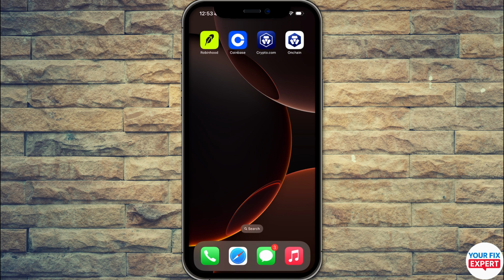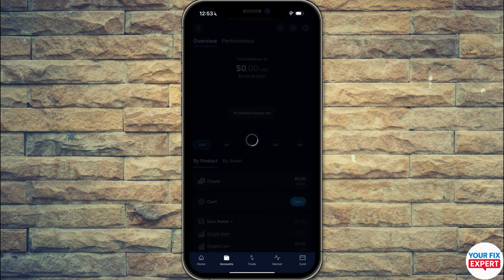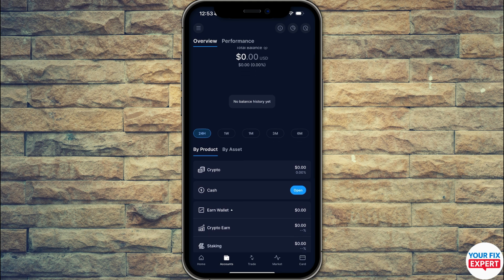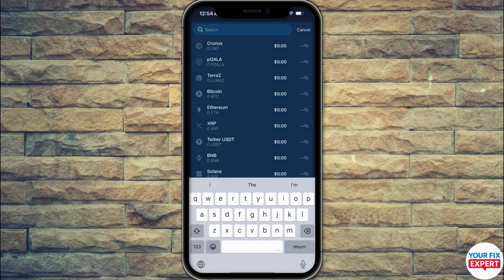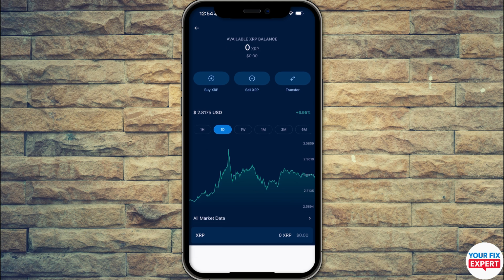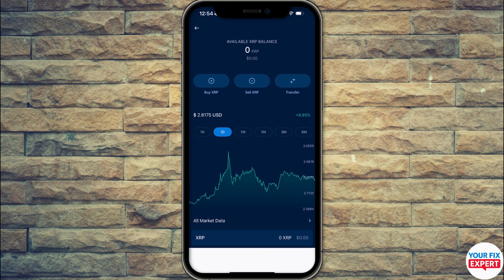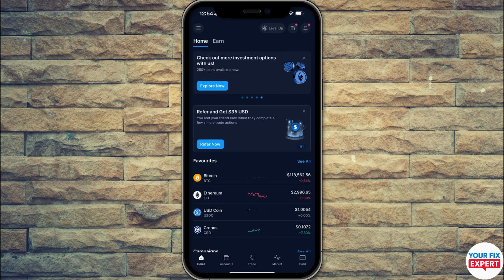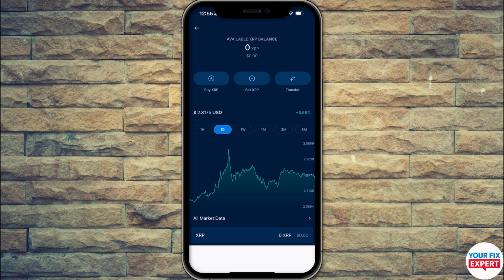How To Sell XRP On Crypto.com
How To Sell Xrp On Crypto Com. Want to learn how to sell crypto on crypto.com defi wallet without any confusion? In this video, I’ll show you step-by-step how to sell crypto on crypto.com defi wallet in the simplest way possible. Whether you're trying to figure out how to sell xrp crypto com, sell xrp on crypto com, or just want to know how to sell crypto on crypto.com, this guide has you covered. If you’re in the UK and searching for how to sell crypto on crypto.com uk, or using the app and want to know how to sell crypto on crypto.com app, this is perfect for you. It also helps if you're looking for how to sell crypto on crypto.com 2025 or just how to sell on crypto.com in general. I also touch on how to sell xrp on uphold for those who use multiple platforms.